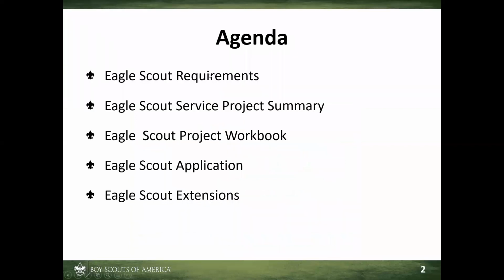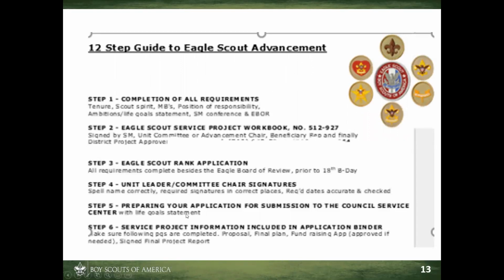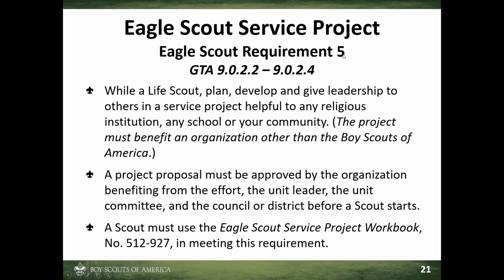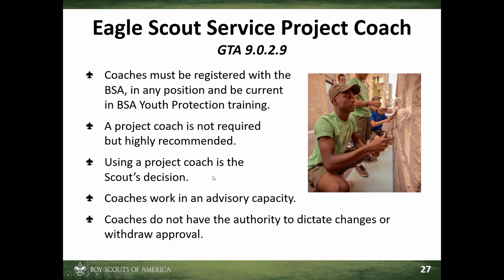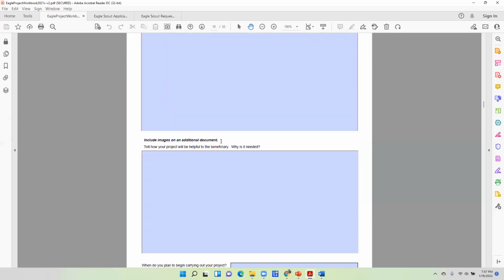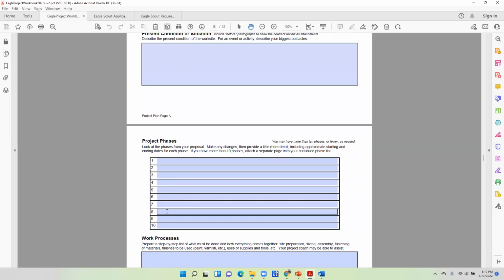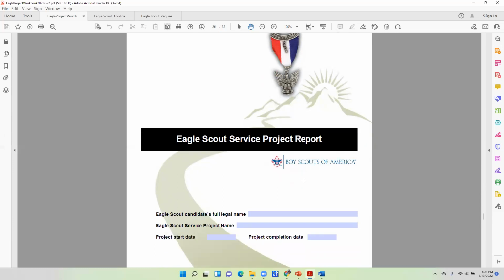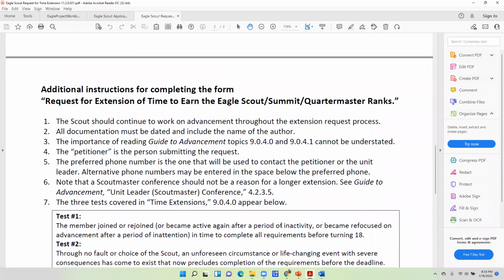Life to Eagle Training 2022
A Life to Eagle presentation featuring the important next steps of being a Life Scout as you progress on the Eagle Trail